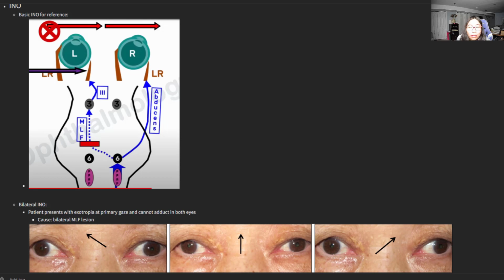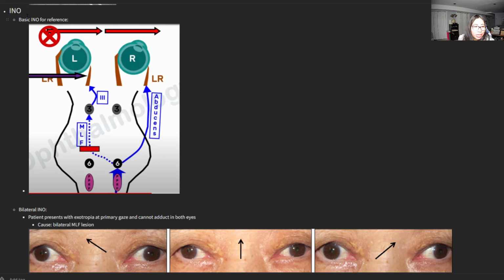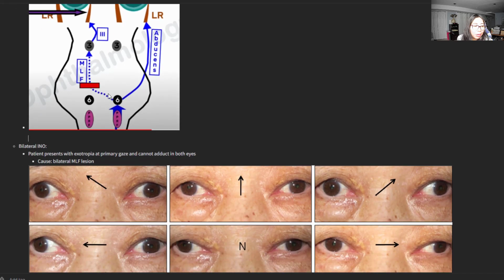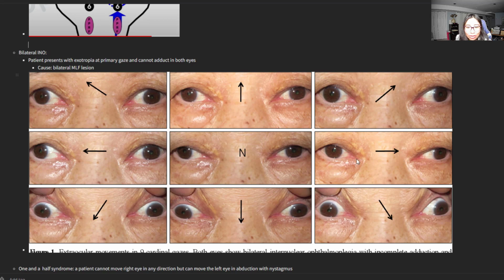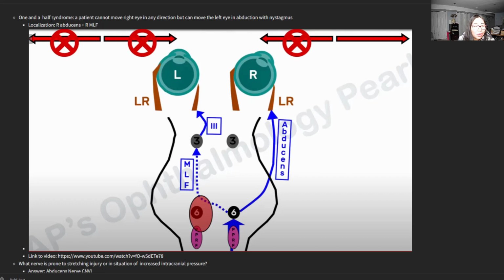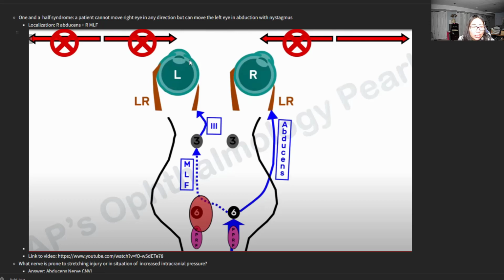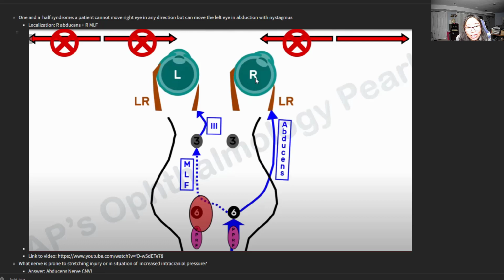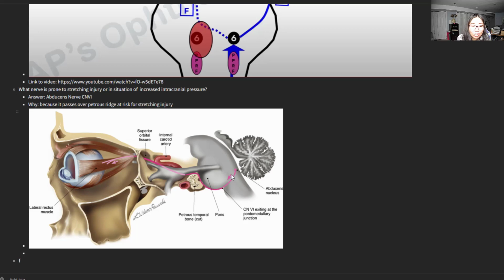Neuro Review Topics: INOs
Reviewing the INOs and associated eye movements.

Topics that I came across while studying for RITE exam